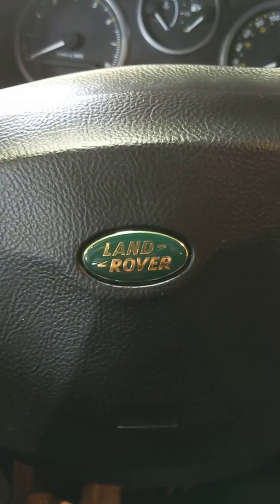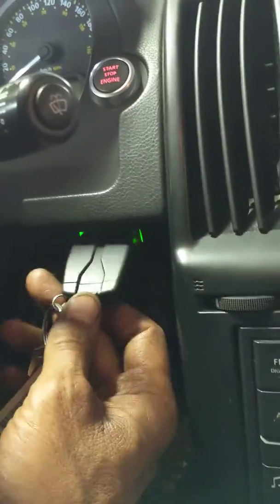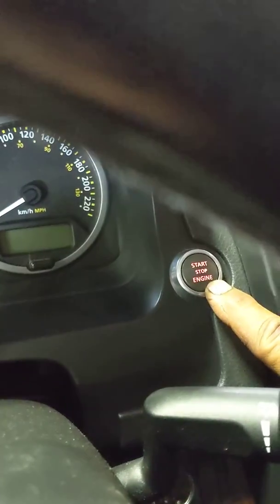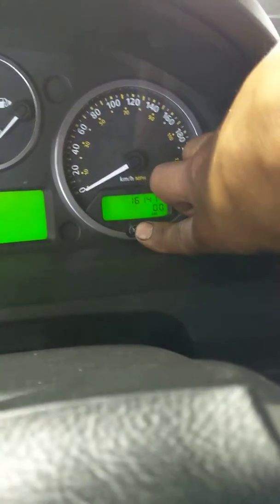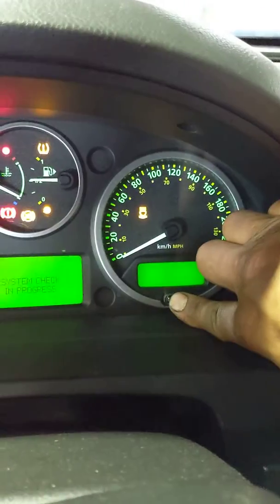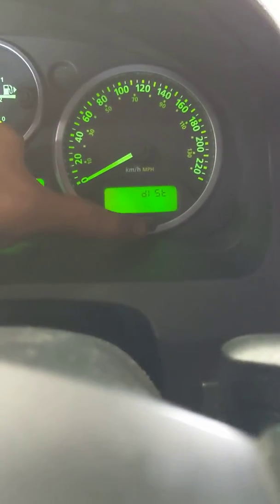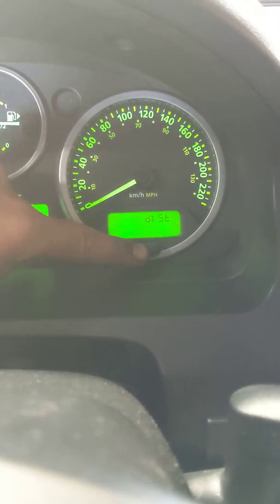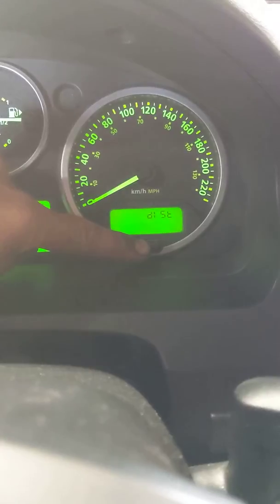2008 LR2 service reset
How to reset the oil/service indicator on 2008 Landover LR2 models